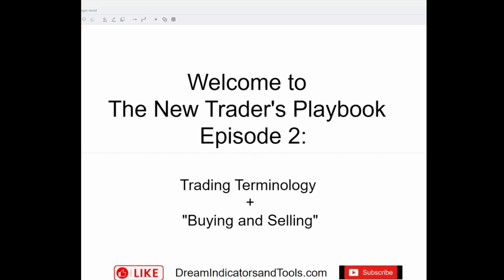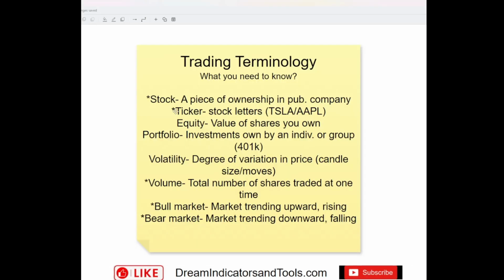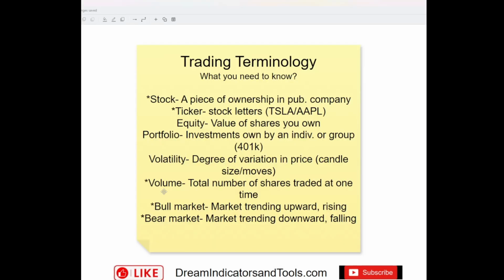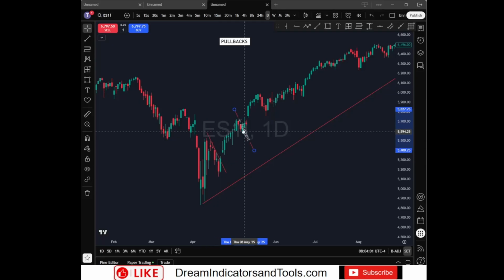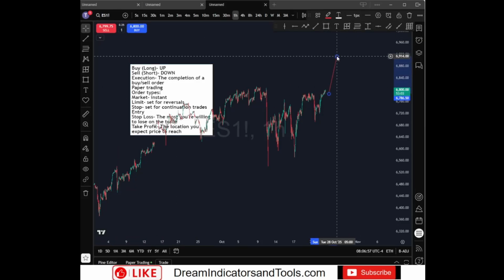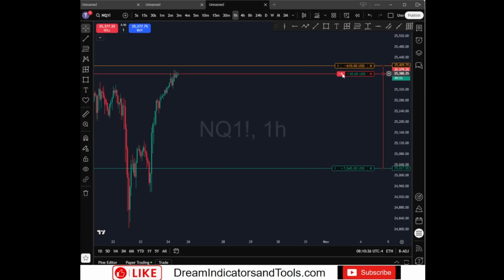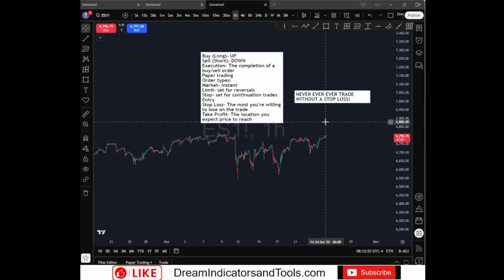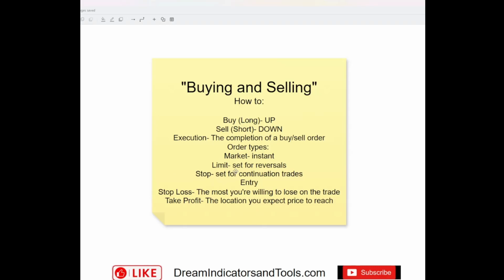The New Trader's Playbook- Episode 2: Trading Terminology + Buying & Selling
In today's episode we talk about some of the most important Trading terminology you should become acquainted with before diving into trading. We also go into detail on how to use trading software and what it looks like to take different kinds of orders in the market.

As mentioned in the video, if you are interested in getting a Tradingview account, click the link to sign up and receive a $15 credit after you buy your first subscription!

DreamIndicatorsandTools.com